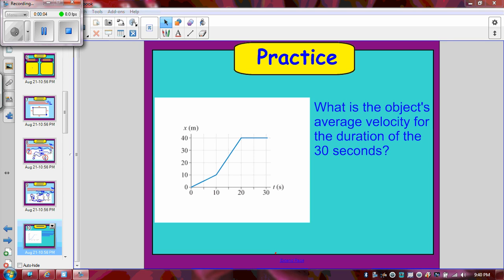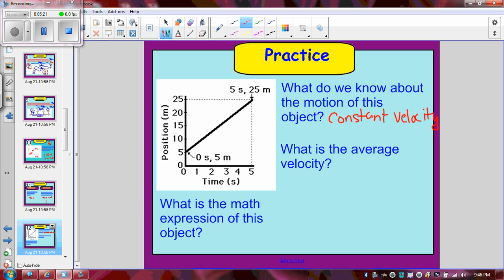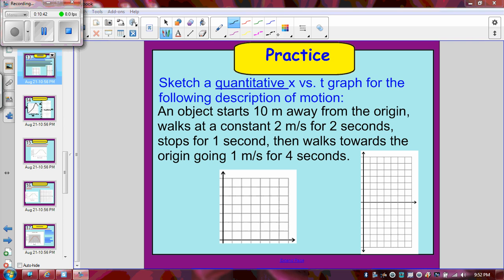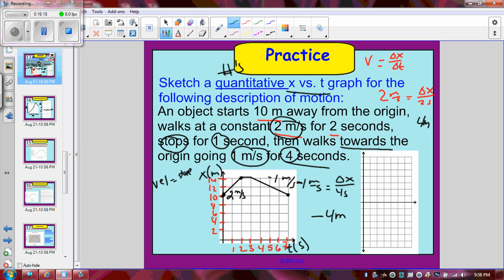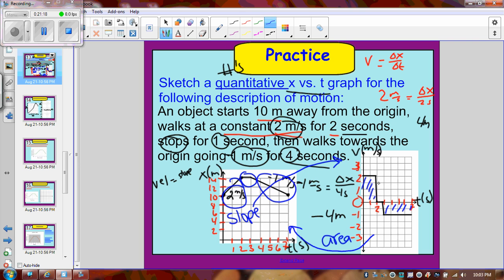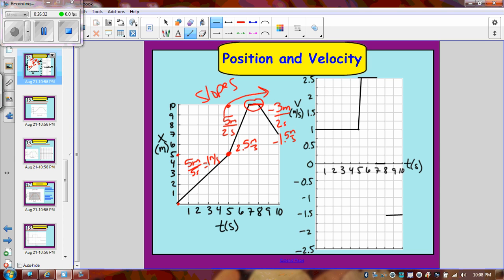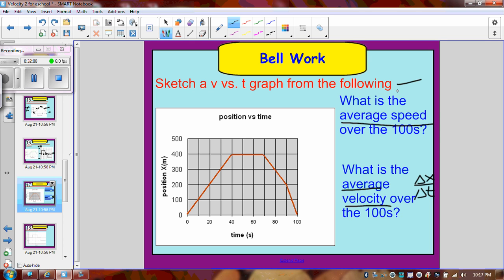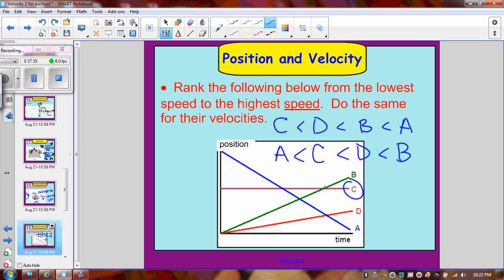Velocity Video 2